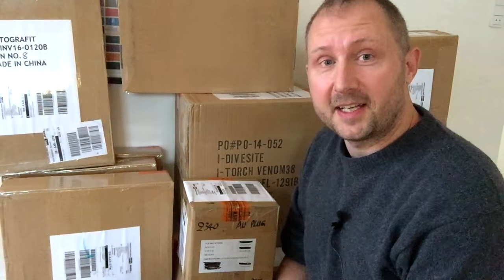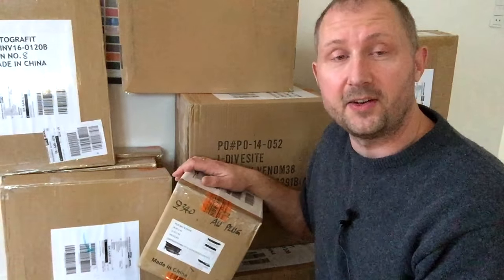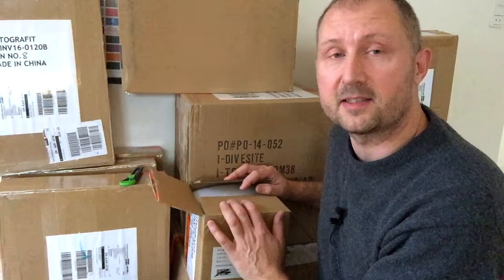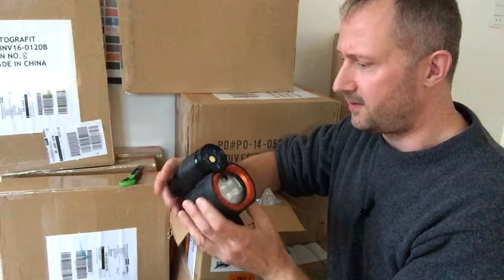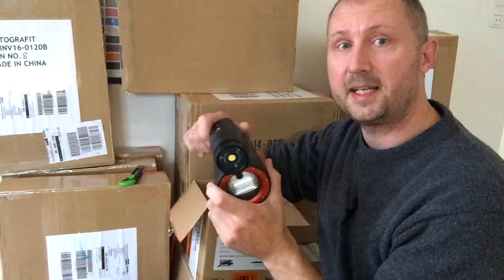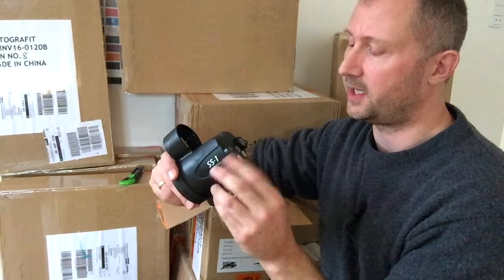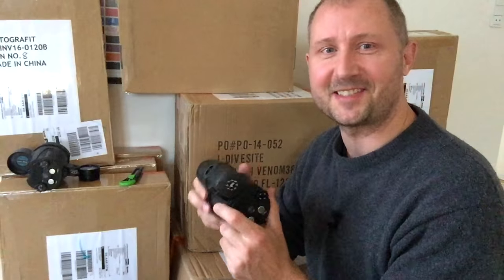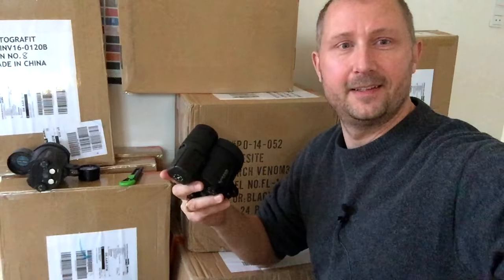i-Torch Symbiosis SS 1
It is HERE..!
The i-Torch Symbiosis flash/led light.
The very first working units outside of Hong Kong. The owner only had a few dives with it himself, but now they are here with me :-)

The first impression:
The finish is much nicer than on the demo units I saw at DEMA. The feel on them is great as they are covered with a rubber front and made out of hard plastic. It is black with only a red/orange ring around  the flash-part. (would have preferred it to be black there due to the mirror effect that can sometimes be seen in the reflection of small critters when doing ultra macro. But... it is hardly a real problem.
The battery and head can be taken off, so you can have a spare battery ready for later dives, and also upgrade the head with a more powerful LED. The SS-1 unit comes with a 1000 lumen head.

More gadgets will be released for it during the year.
Pre-order is a good idea - expected release late spring 2016.

If you wish to see the first video where I show the demo unit at DEMA - the link is here: